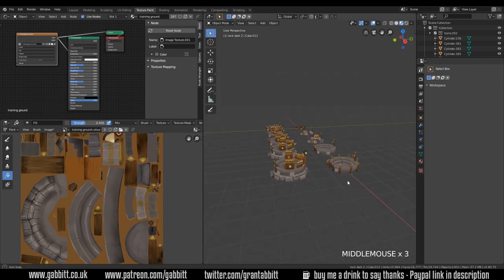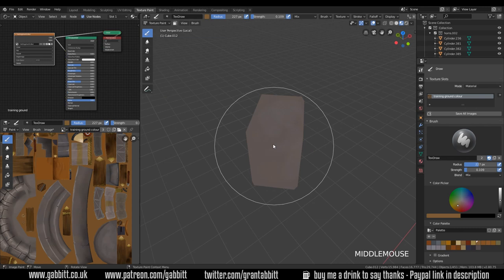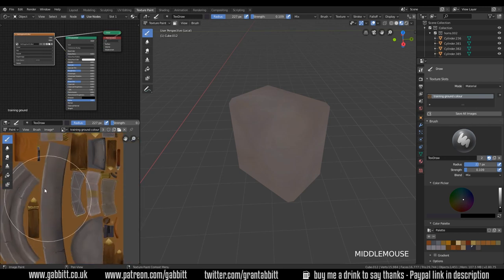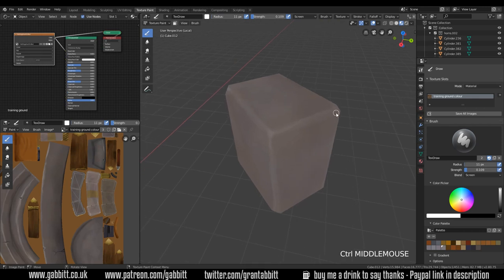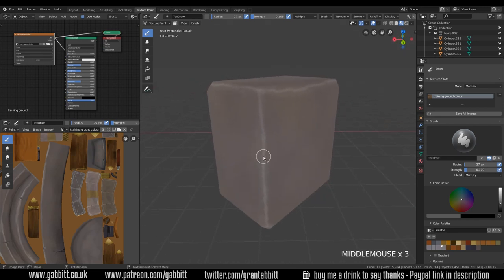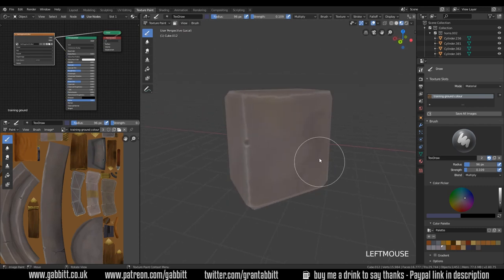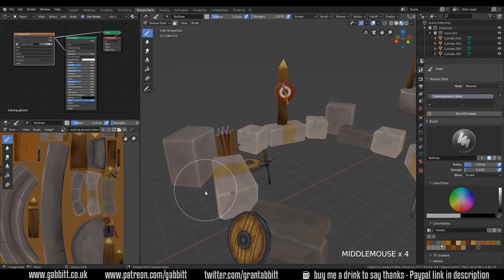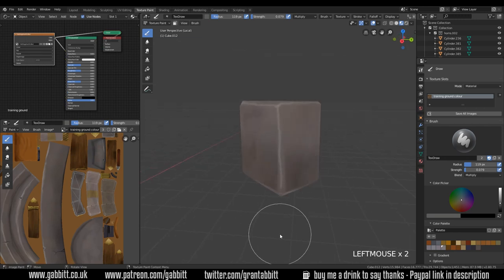Painting Rocks, Boulders & Building Stones | Blender 2.8 | Learn Texture Painting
Learn how to paint Clash of Clan style rocks, stones and boudlers in Blender 2.8 for mobile games.

*Cheapest + FAVOURITE:*
Veikk a15 £40 or $40

Display Tablets
*My Favourite*
VEIKK VK1560
£255.36